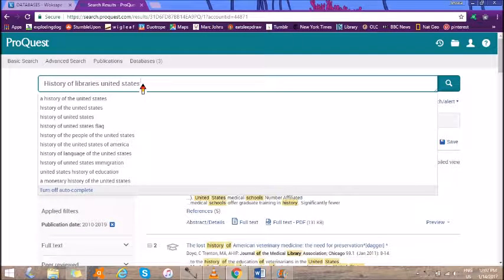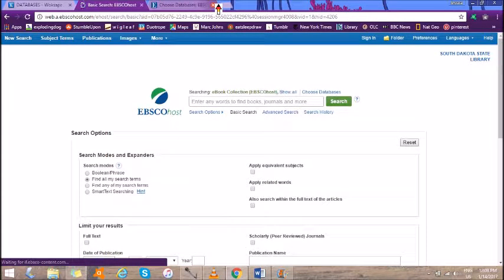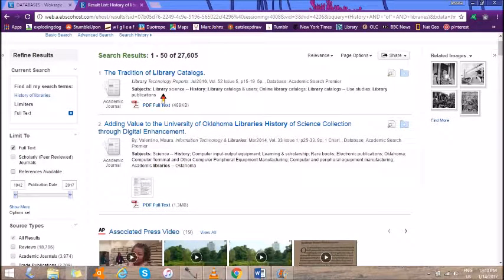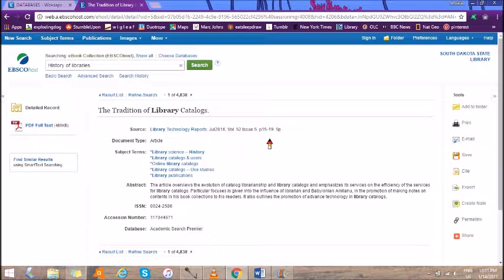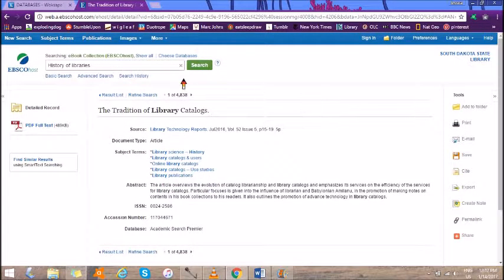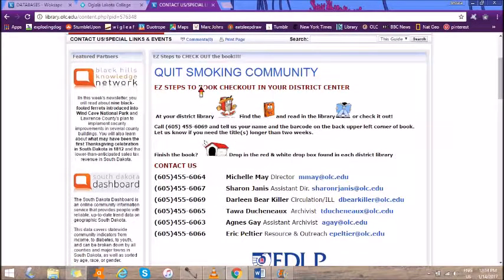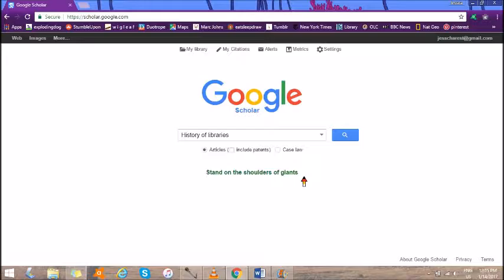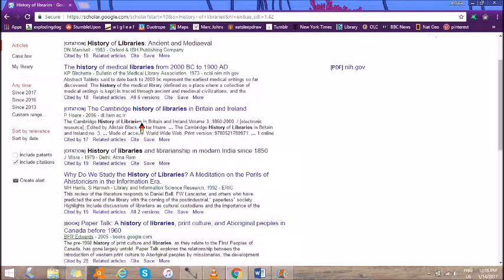Introduction to Databases EBSCO & ProQuest Part 2